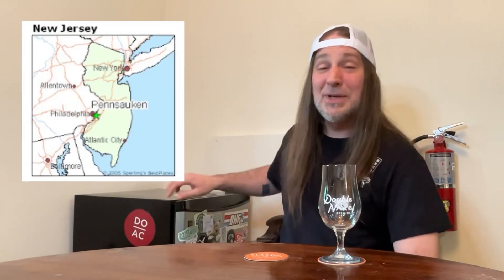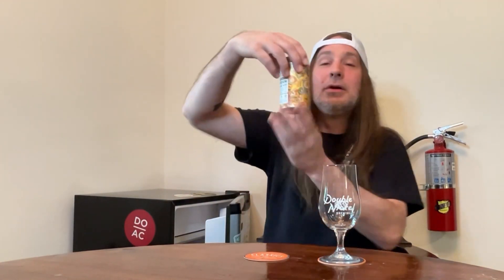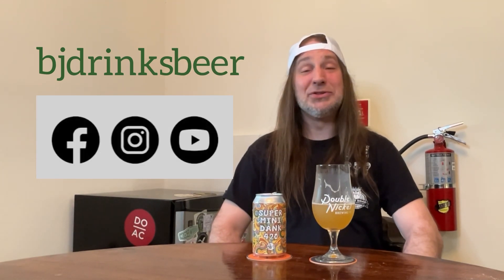Super Mini Dank 420 by Double Nickel Brewing Co.